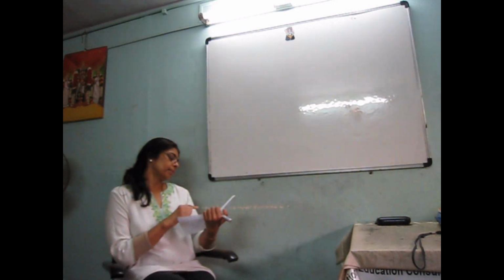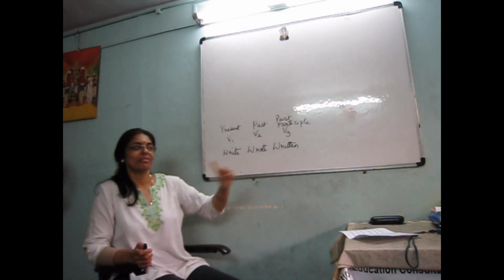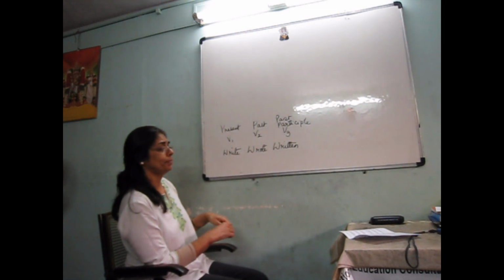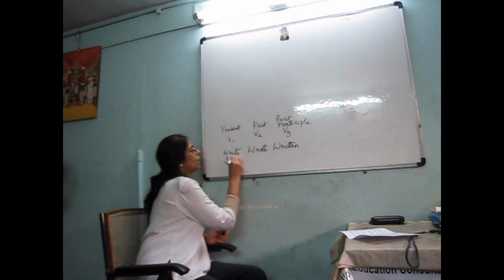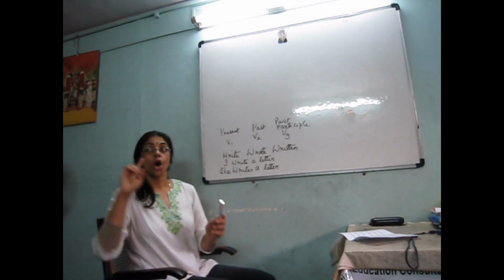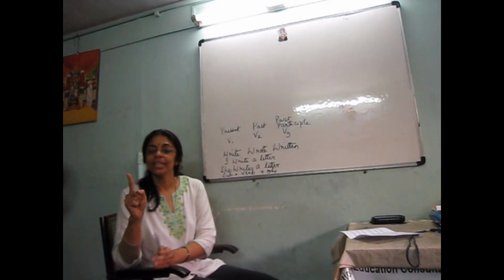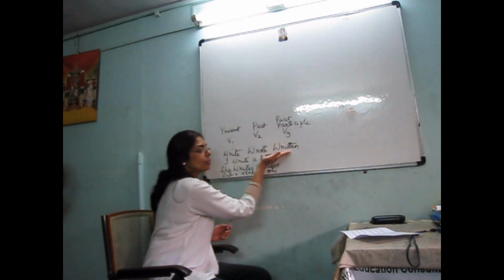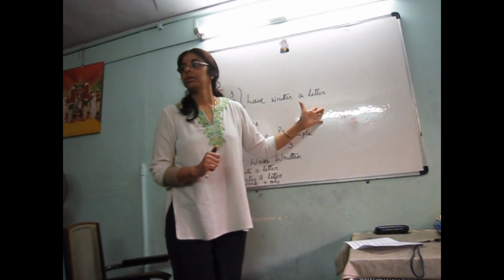Online Accent Spoken English - Present Perfect Tense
Learn a language online . Online Accent Spoken English: One to one classes & tuition: Professional language training with a private language tutor.

The world is at your finger tips' is not just a metaphor anymore. Anything that is accessible to one's mind is made available at the mere click of a button. It is only natural that Education is not left behind, be it the innumerable pages of information about any word that one might type in a search engine, or even better- e-classes. This idea has revolutionized the whole concept of teaching and learning. There are universities offering online courses, and it is a great way for private tutorials to reach out to a large number of people as well.

With the English language rapidly growing to be the window to the new world, one cannot afford to be left behind. But the new world also brings with it the problems of time and space. It is technology again that plays the savior. Online learning is the one stroke solution to all these problems. All you need to do is log for Spoken English classes and Accent Training. You get to experience the atmosphere of a classroom right at your desk and be trained by an experienced person. You can see the teacher on your screen and interact with her using headphones and a mic. You can even see the notes she makes on your screen. The study material will be sent to you via e-mail. The classes are held every day of the week as per the request.